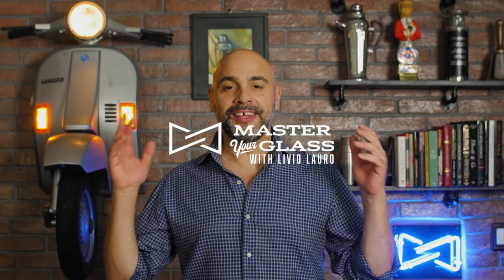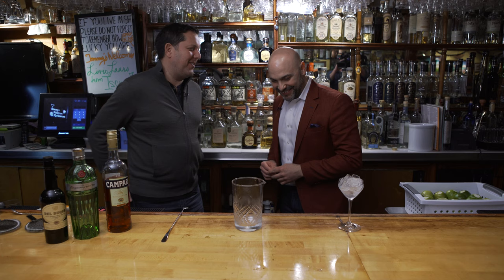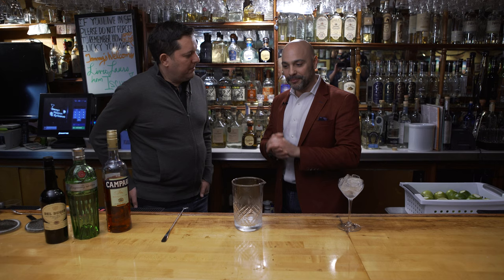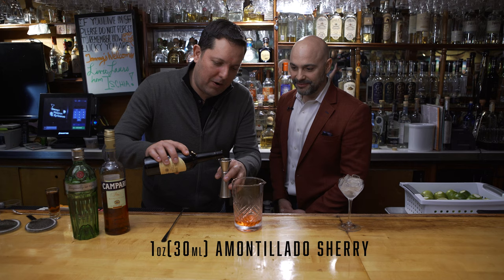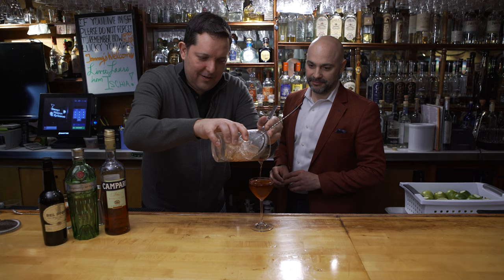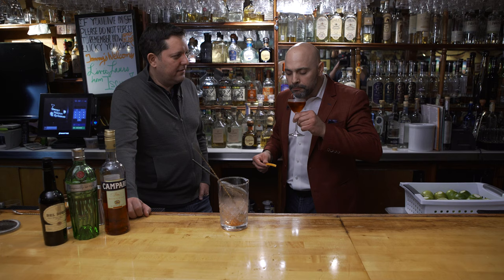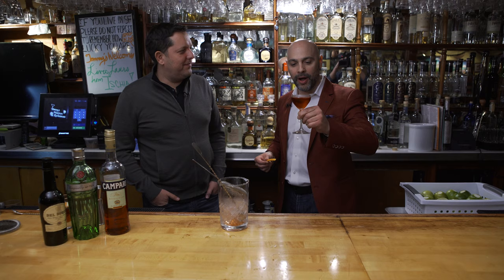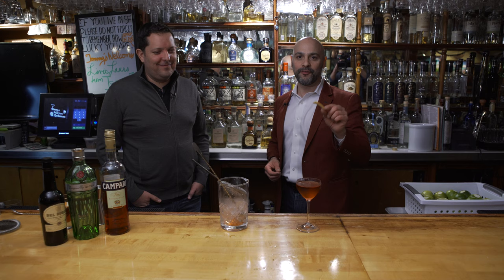Negroni Week 2020 - The Spanish Negroni | Master Your Glass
On this episode of MYG I am in San Francisco where I meet Jacques Bezuidenhout and he prepares his Spanish Negroni. Thank you Julio Bermejo and the team at Tommy’s Mexican Restaurant in San Francisco for letting us use your bar!
Spanish Negroni
1 oz. (30ml) Campari
1 oz. (30ml) Tanqueray Ten Gin
1 oz. (30ml) Amontillado Sherry
.75 oz. (22.5ml) Sweet Vermouth
Orange peel zest
Instructions: Combine the ingredients in a beaker or mixing glass and stir for 15 seconds. Strain
into a Cocktail glass.
Garnish with an orange peel

Theme Music “La Tarantella”.